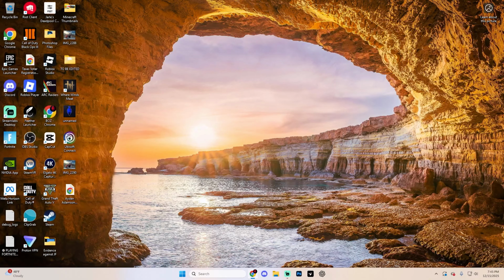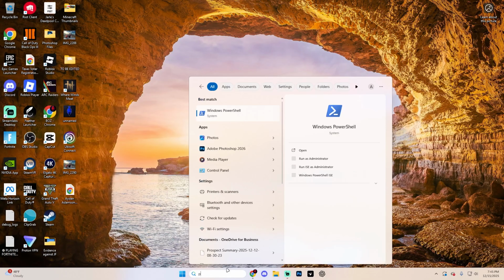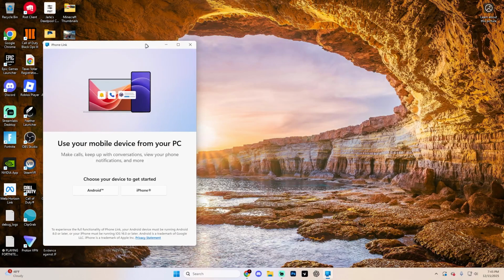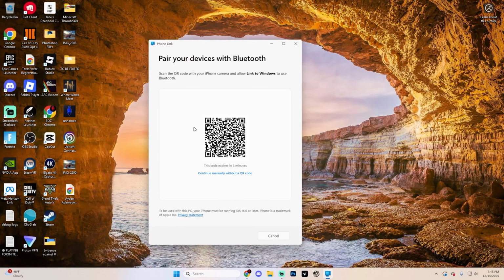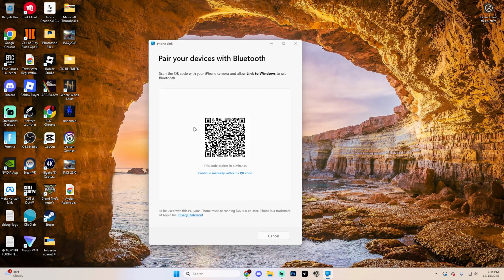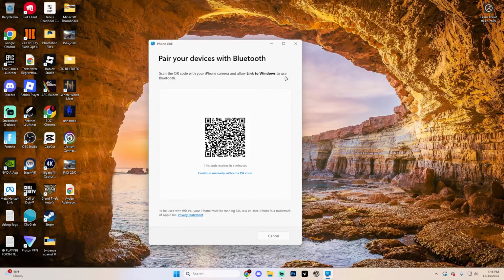How To Set Up Phone Link For iPhone On Windows - Step By Step